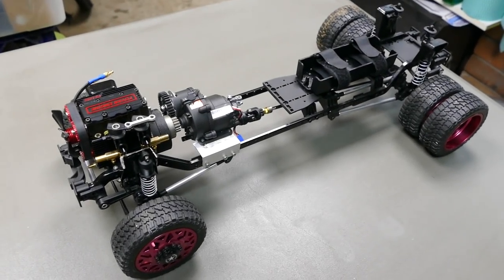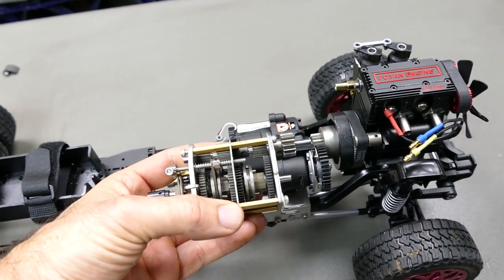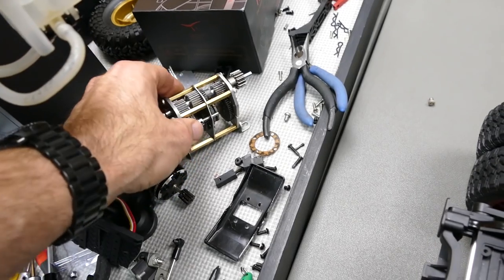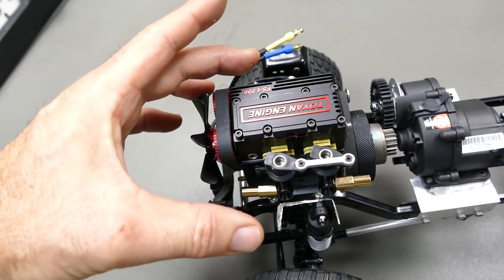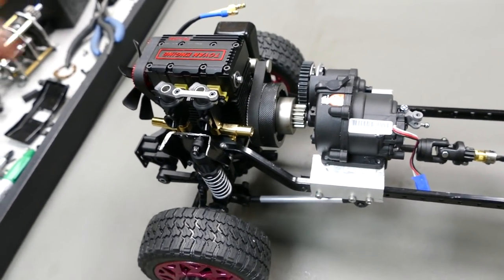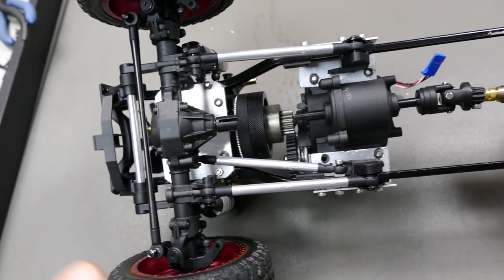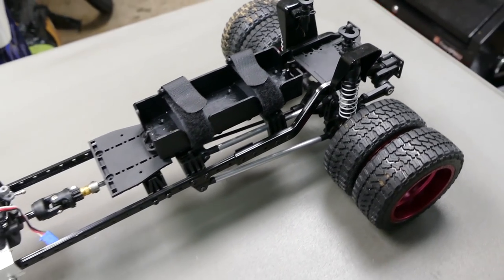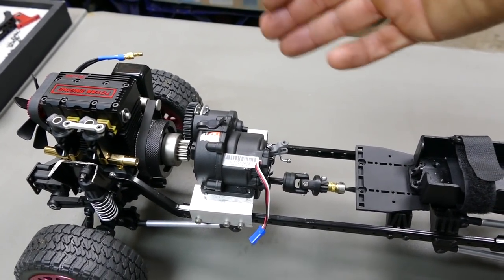FORD F450 TOYAN FS-L200 BUILD - Part 2